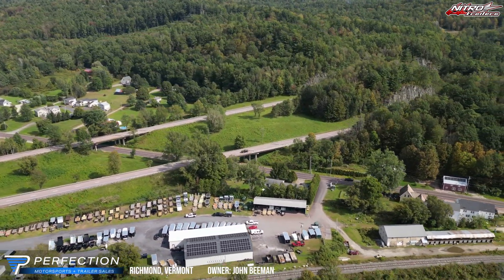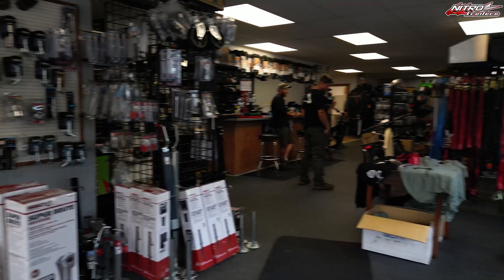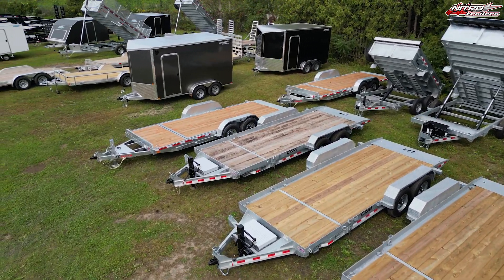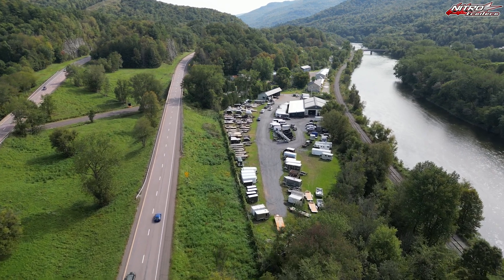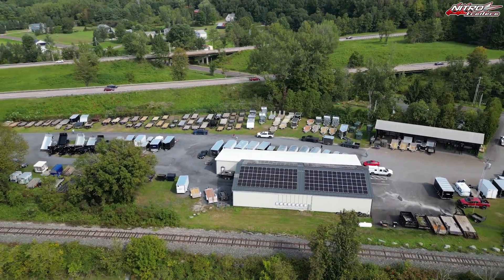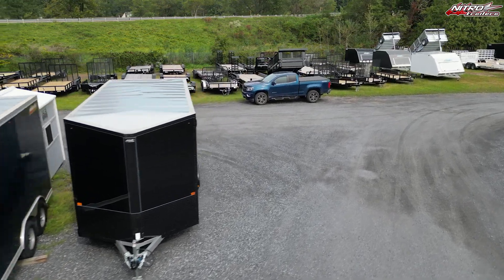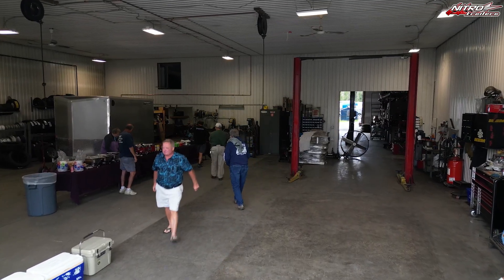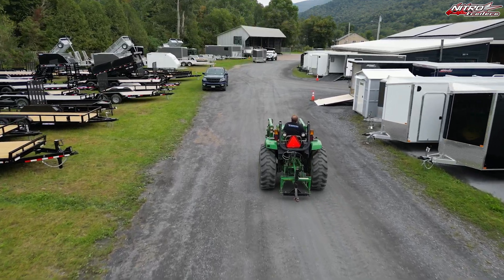Perfection Motorsports & Trailer Sales, Richmond, Vermont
We are proud to have Perfection Motorsports & Trailer Sales of Richmond, Vermont part of the foundation of key Nitro Trailers dealers for 9 years running. This past Saturday, the Perfection team celebrated their 25th year in business!